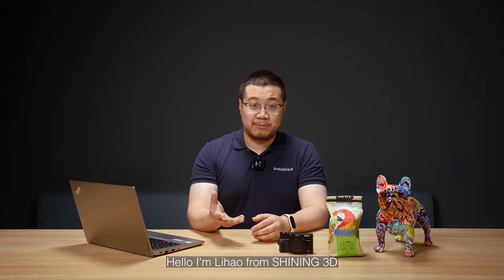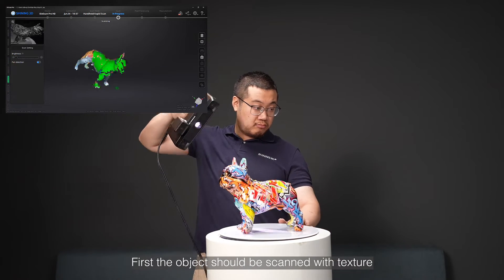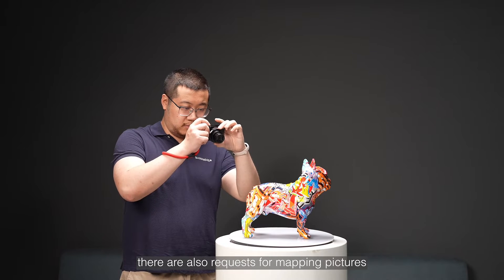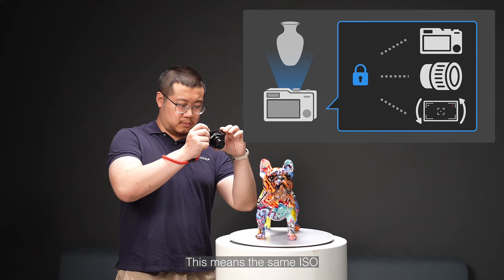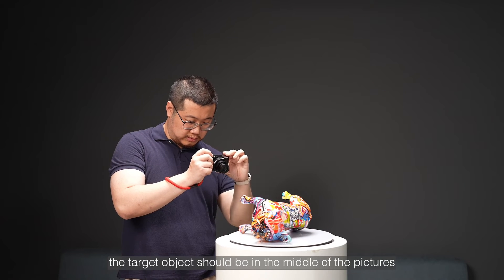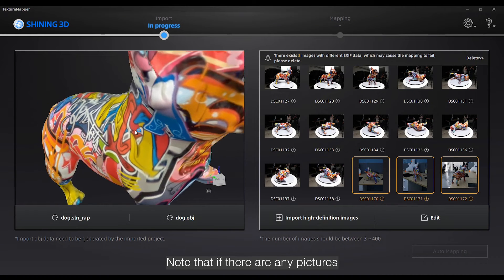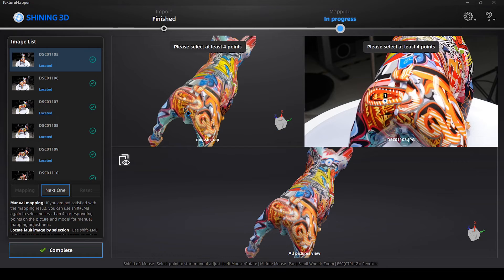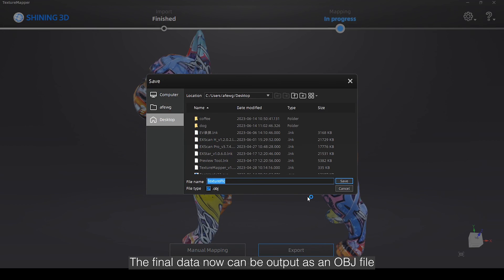Simple Guide for Texture Mapper Lite Workflow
With Texture Mapper Lite, obtaining photorealistic textures becomes a breeze. Combine the true colors of objects with 3D models to enhance model textures and accurately restore item details. Follow this video to learn how to use texture mapper lite well!